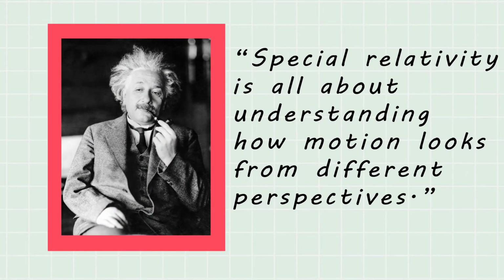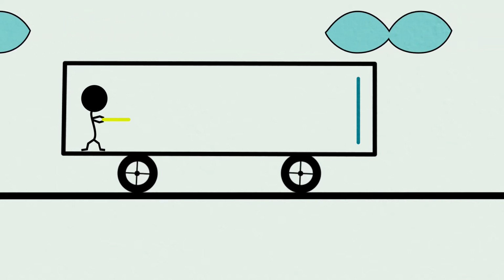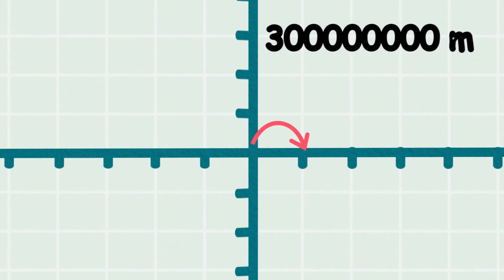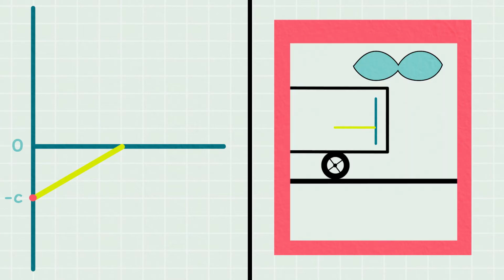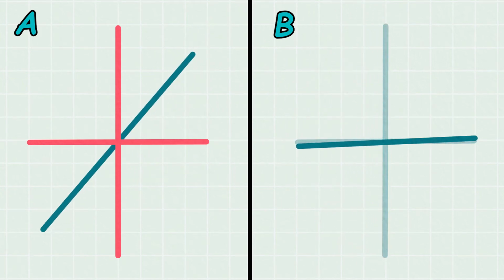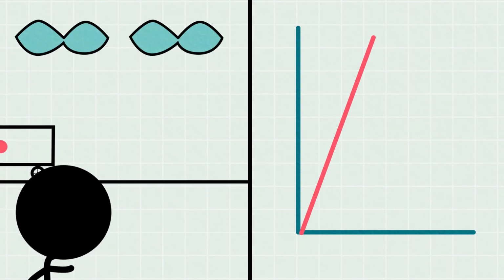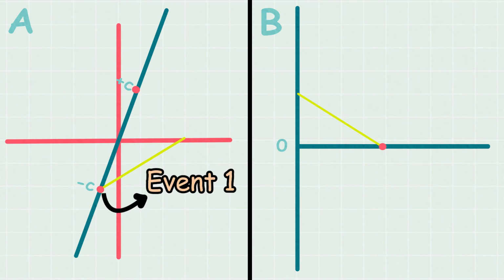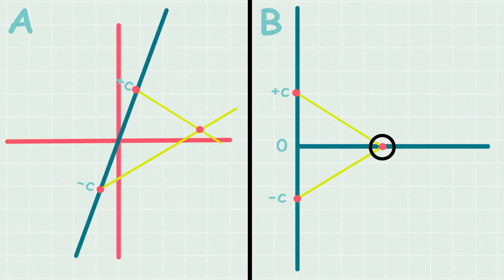What is Time Dilation? | The Easiest way to understand Einstein's Theory of Relativity | Part 2!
You have probably heard of time dilation, but this is the easiest way to wrap your hear around the concept of time dilation. I explain how time is different for different observers. This is the easiest way to understand the rest of the theory of special relativity according to me! Hope you learnt something new !